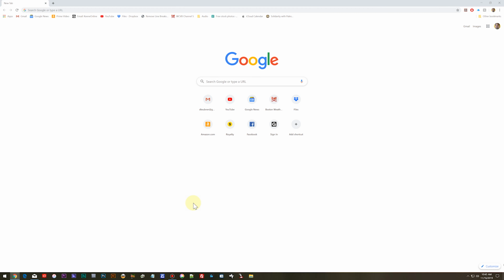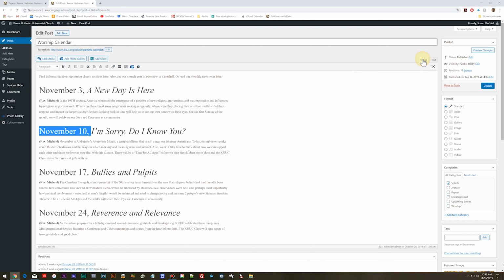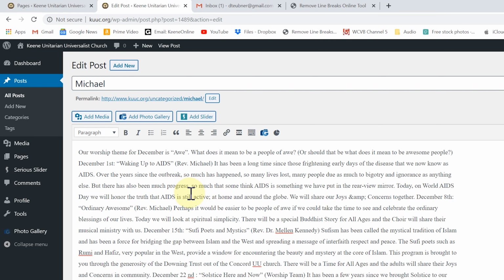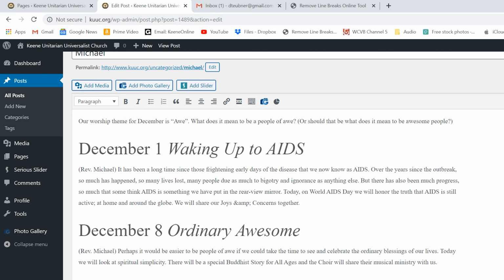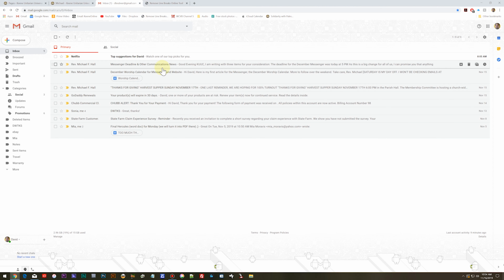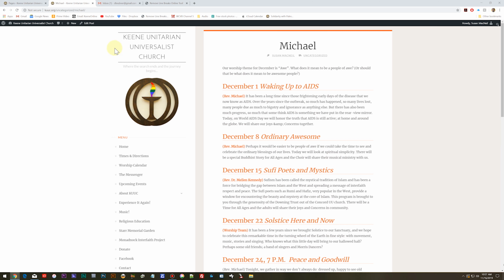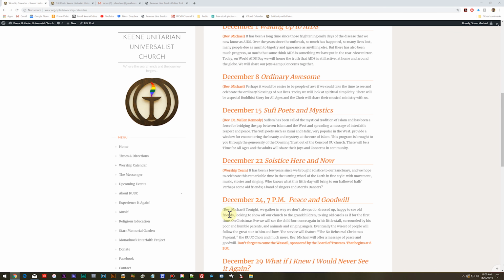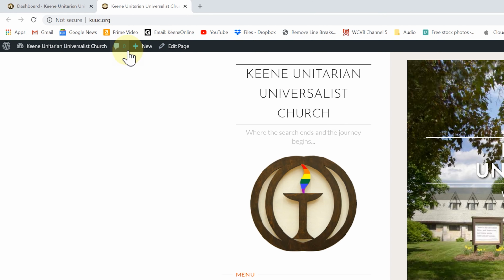KUUC Website updates training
Private training on website